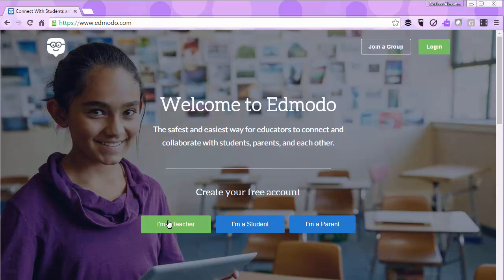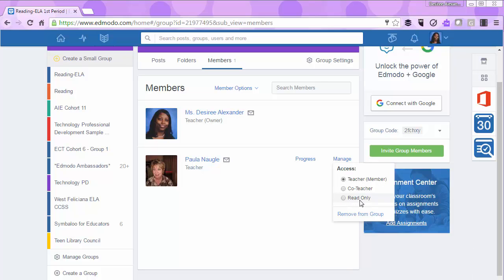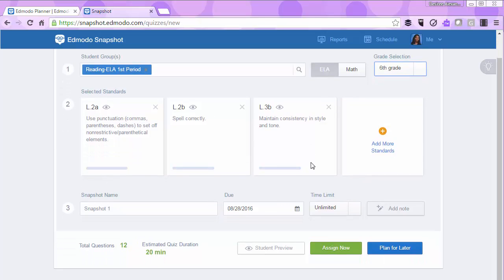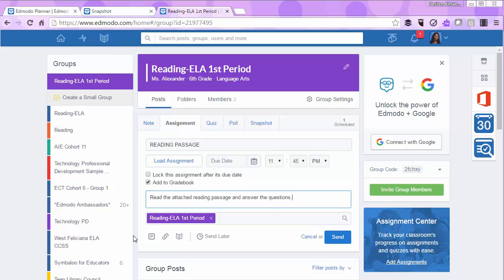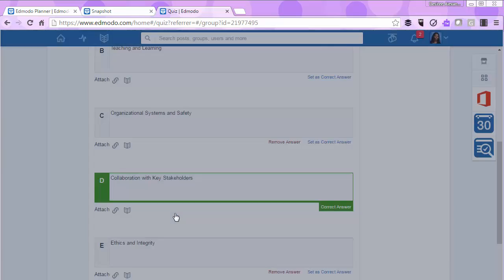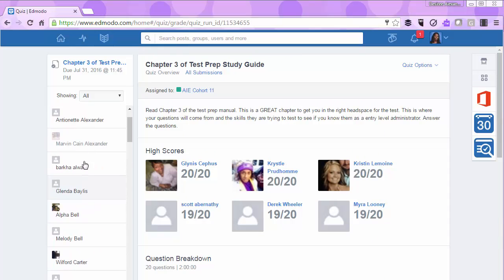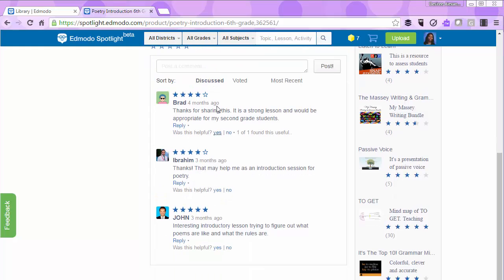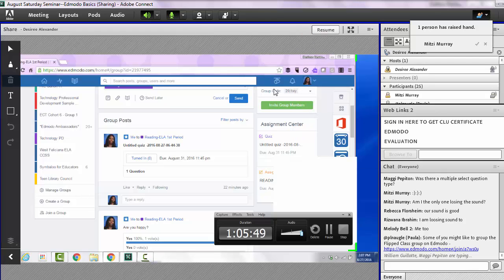AIE Saturday Seminar Webinar on Edmodo Basics